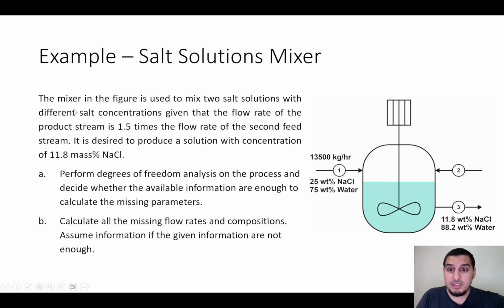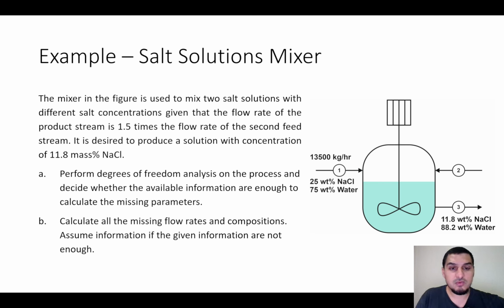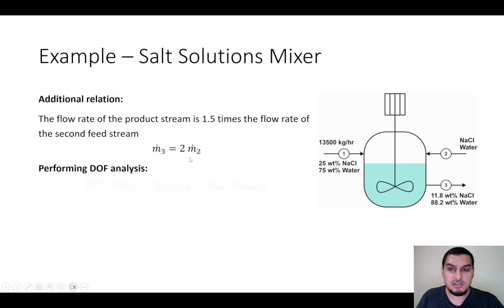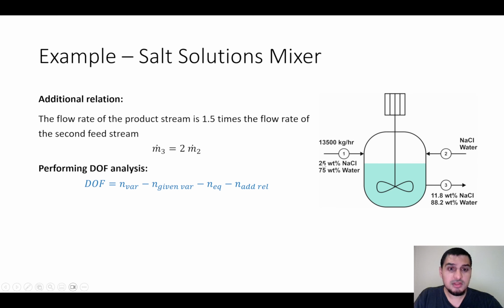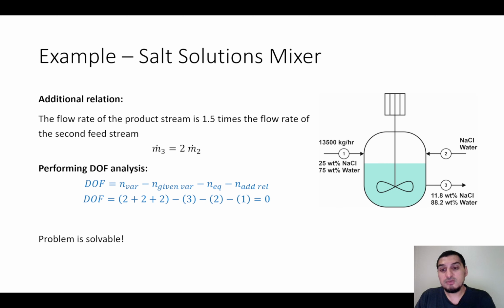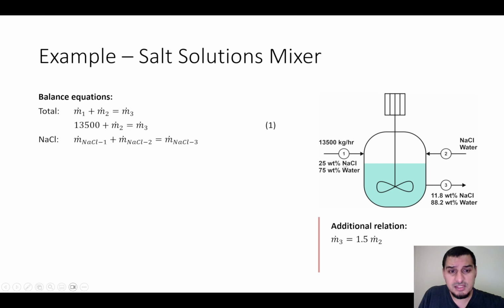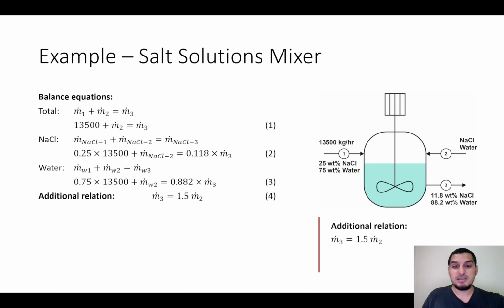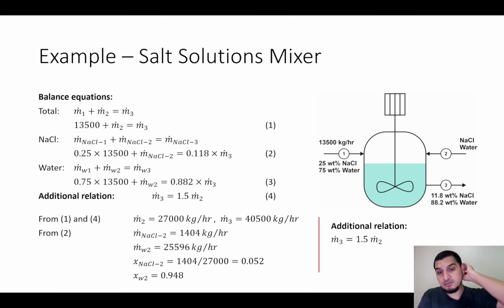Mass balance in English | 27 | Example on Degrees of freedom (1)